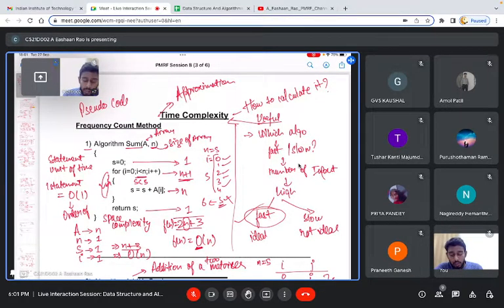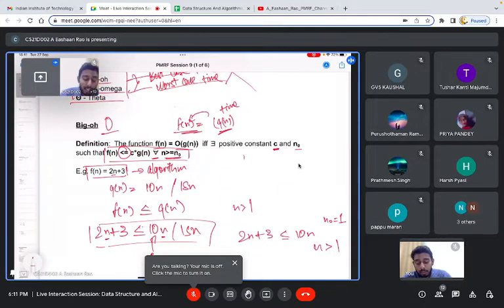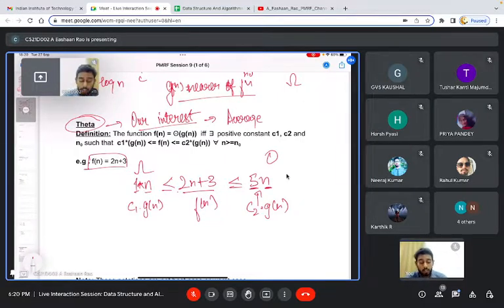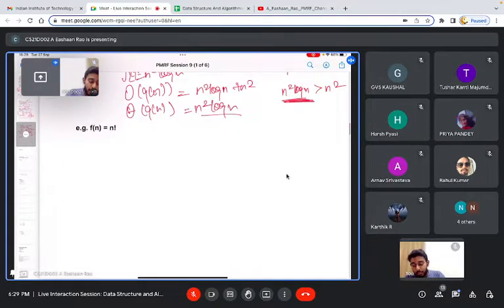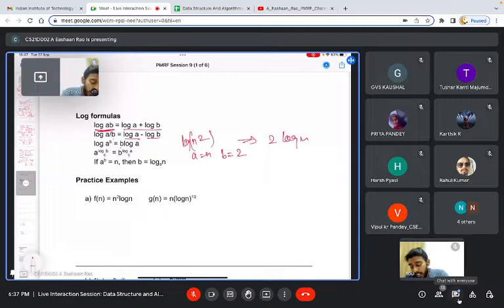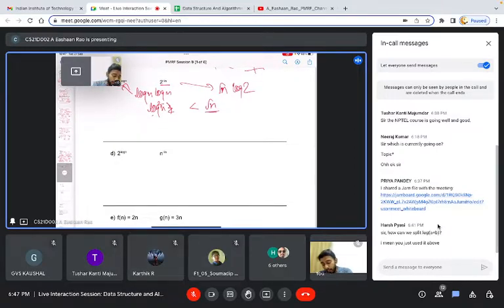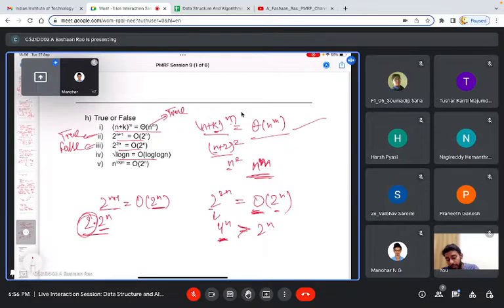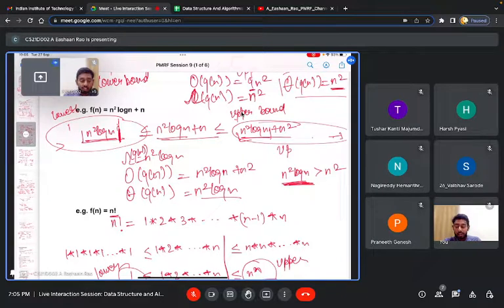Time Complexity Part 2 (Live Interaction Session 9)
In this exciting session, we dive deep in the time complexity domain by getting introduce to Asymptotic Notations and Best and Worst Case Analysis.